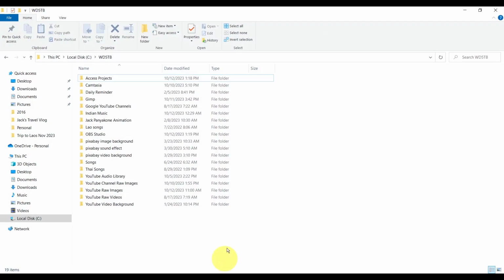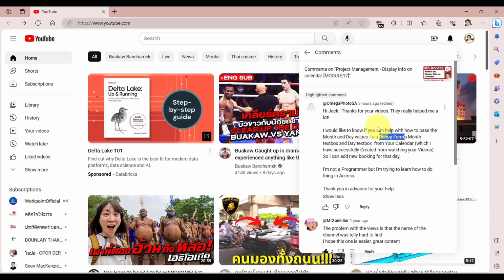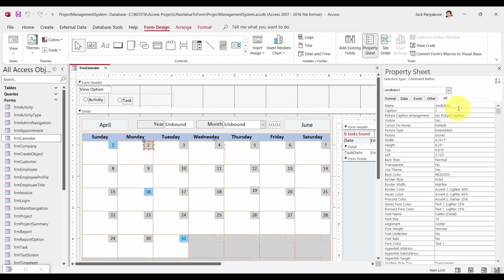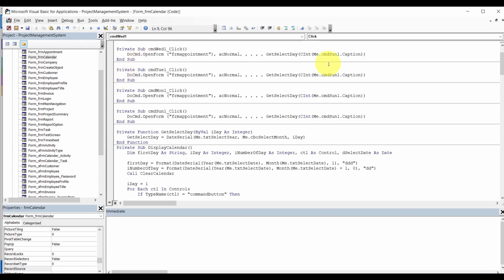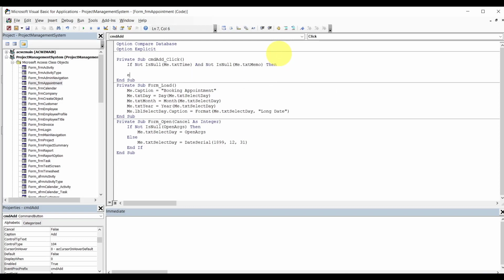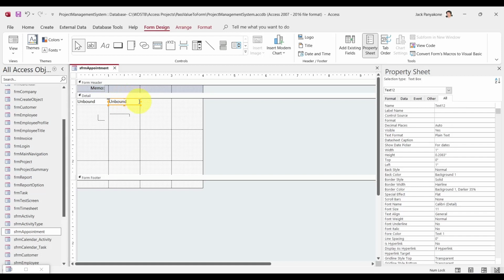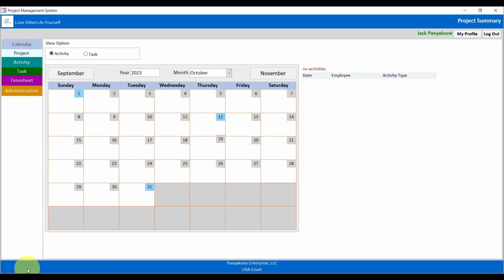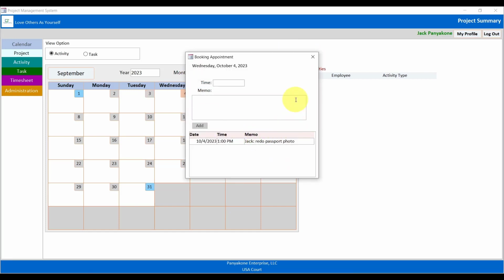Passing values to a modal form in Microsoft Access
In this "Passing values to a popup form" video, I will easily pass values to a popup form. In addition, I will how quickly you can create CRUD operations for adding appointments to the database table.